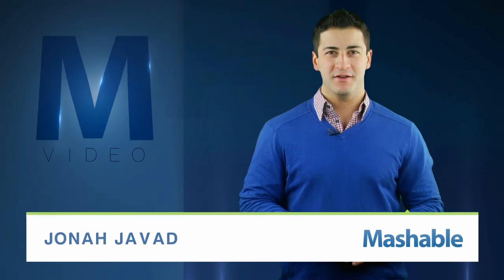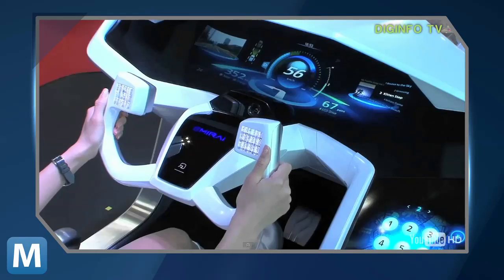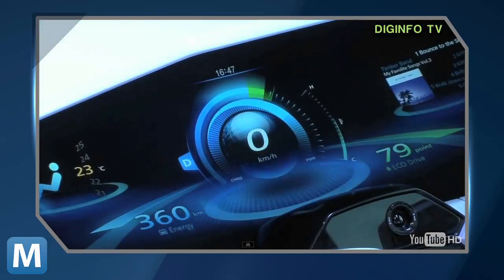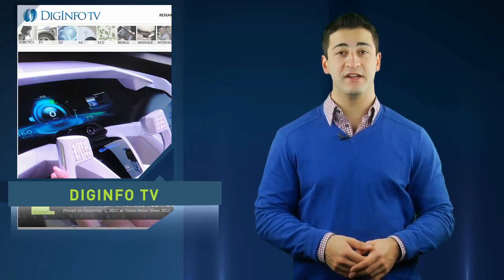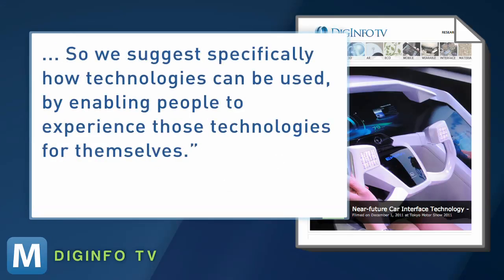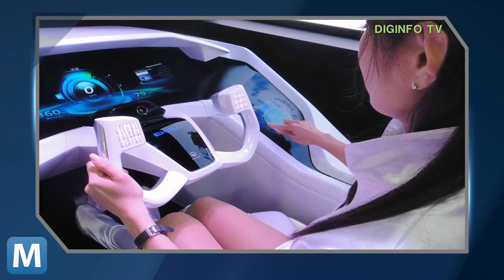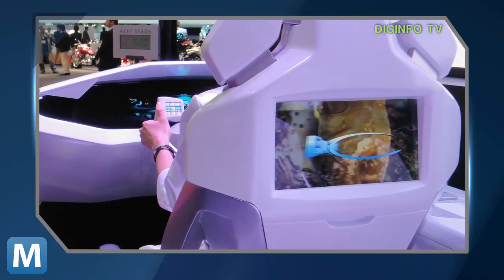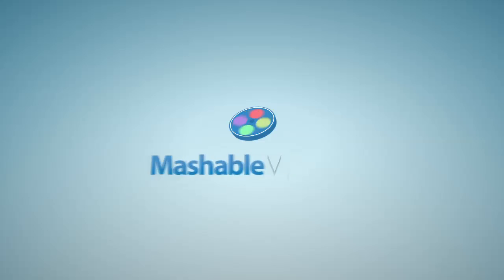Mitsubishi: Futuristic Dashboard Ready Within a Decade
Mitsubishi showed off its futuristic concept car called Emirai at the 2011 Tokyo Car Show.  Among other features the car utilizes a curved rear-projection display and 3D technology.